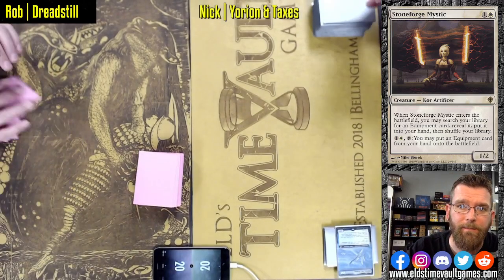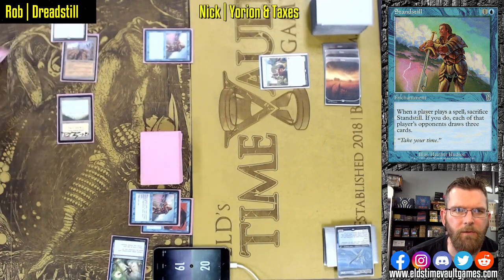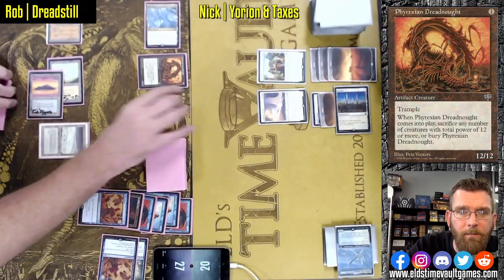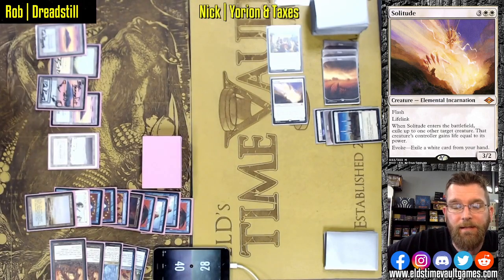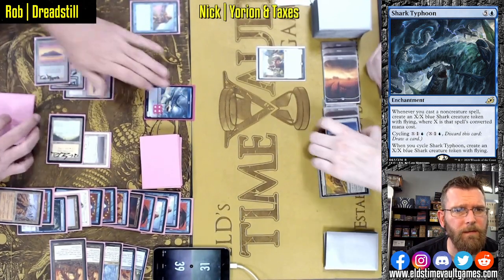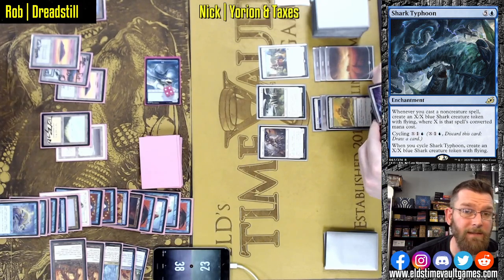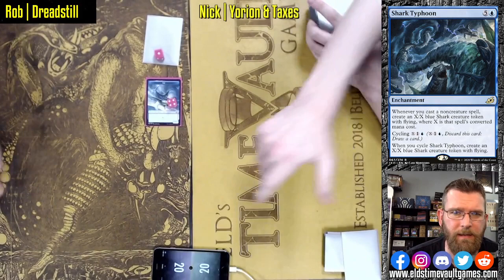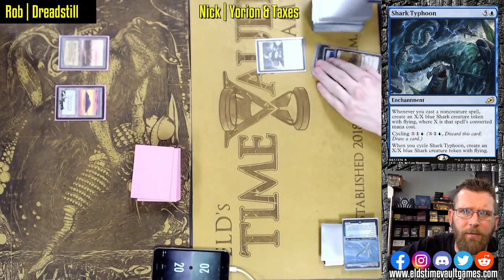Dreadstill vs Yorion & Taxes | Legacy Magic: The Gathering w/Commentary | Fast Effect | ELD's MTG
In Store Weekly Schedule:
Tuesday Premodern | 7:00 PM | 4 Rounds
Wednesday Night Legacy | 7:00 PM | 4 Rounds
Legacy FNM | 7:00 PM | 4 Rounds
ELD Team Events Sunday once a month
ELD cEDH Open once a month
Keep up to date with Prereleases and all our events with our Google Calendar:

15 North Main St Suite B-4